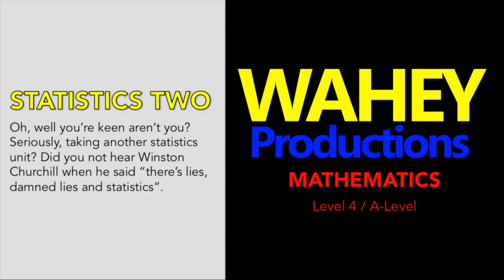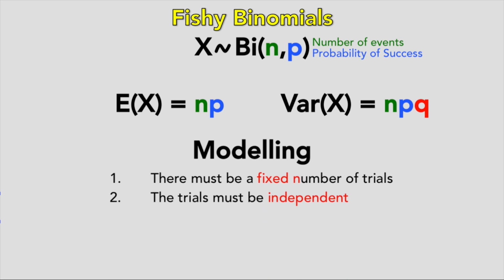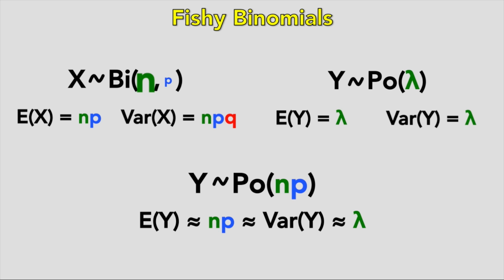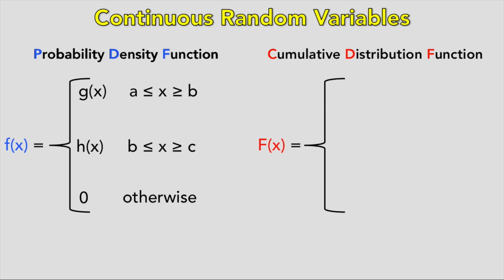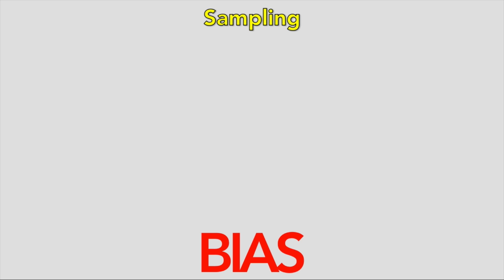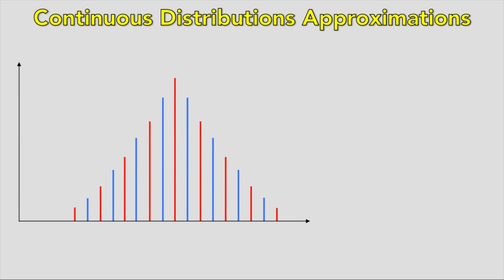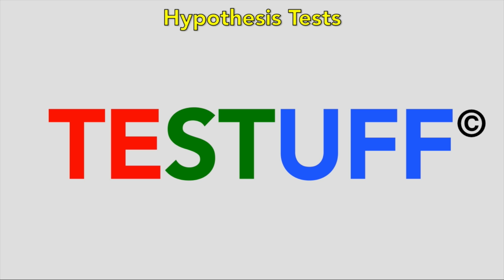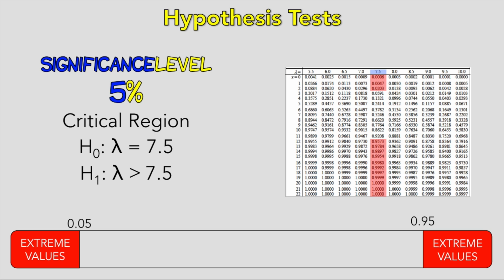S2 | Mathematics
Its the return of statistics! As Will returns with the aid of Connor Durkin talk all things distributed. This topic was used as a trial for WAHEY's new and improved animation, hence why the animation in this is, well, rather cool...

If you have any questions then please do ask in the comments, and for any other Maths, Physics or Psychology topic, see our channel.